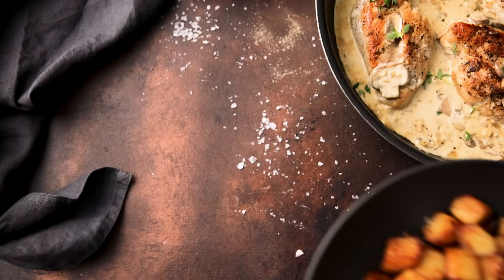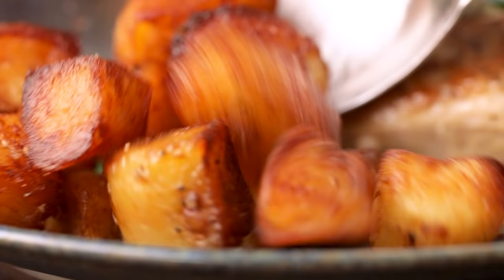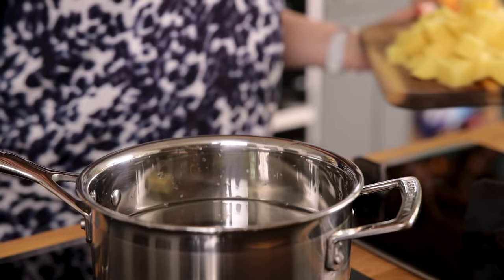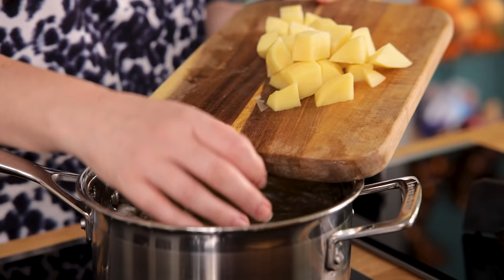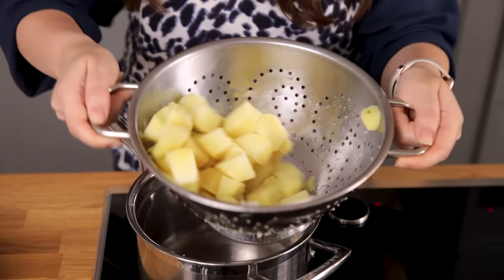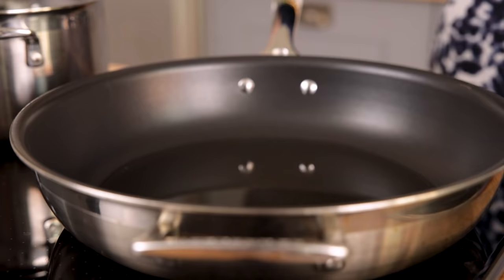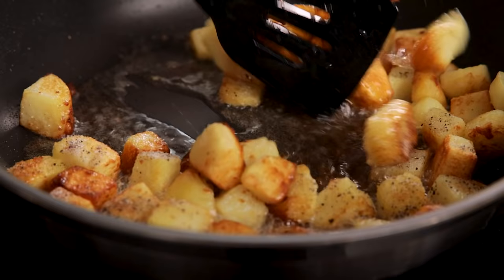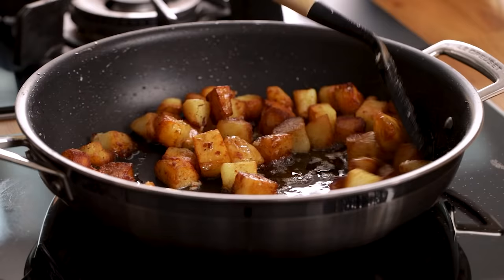Sauteed Potatoes. The best pan fried potatoes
In today's video, I'm going to show you how to fry potatoes in a pan (make sauteed potatoes).

Little cubes of seasoned crispy fried potatoes with a fluffy interior and a hint of garlic.

These sautéed potatoes take around 30 minutes, and they're a fantastic accompaniment to that special dinner. I particularly like them with creamy dishes like steak stroganoff or chicken in creamy white wine sauce for date night.

Ingredients:
120 ml vegetable oil
3 medium floury potatoes - approx. 700g or 1.5lbs- such as Maris Piper - peeled and chopped into 1 inch chunks
1/2 tsp salt
1/2 tsp ground black pepper
1 fat clove of garlic - peeled and minced